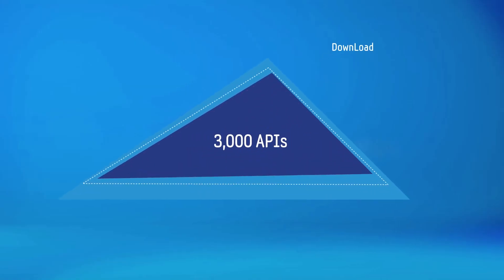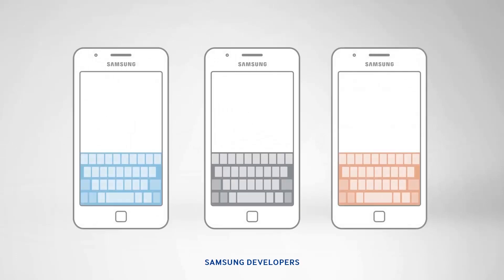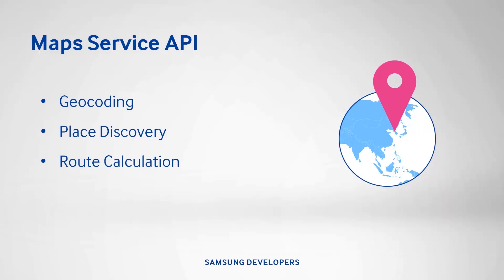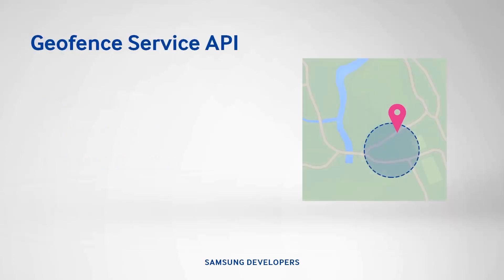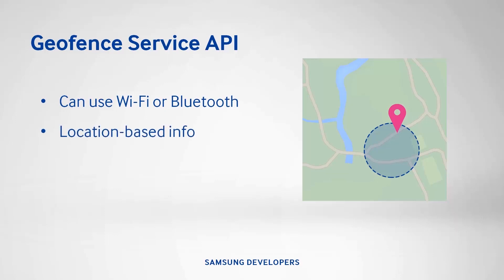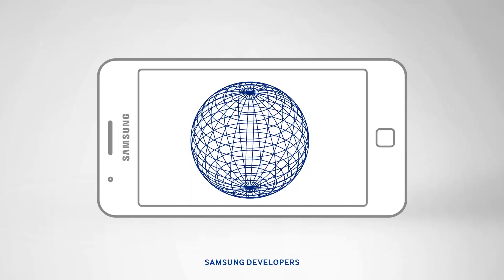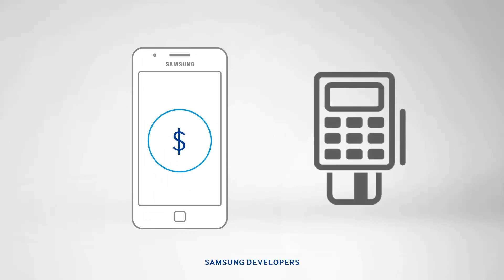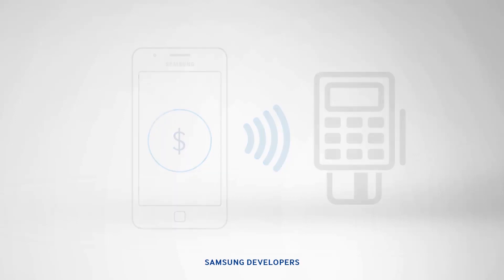Tizen 2.4 beta SDK Introduction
With over 3,000 new APIs added, the next version of Tizen is sure to attract a lot of attention with new features.